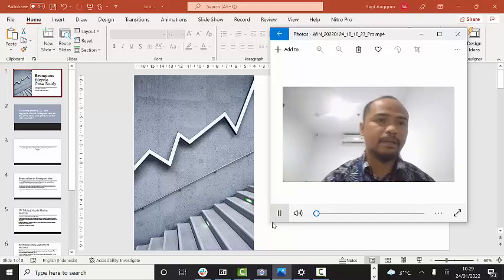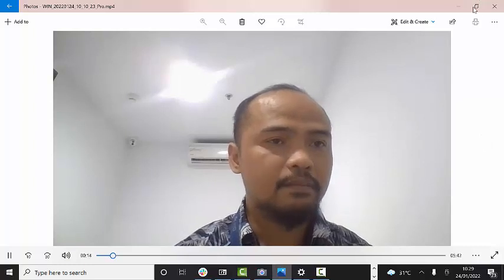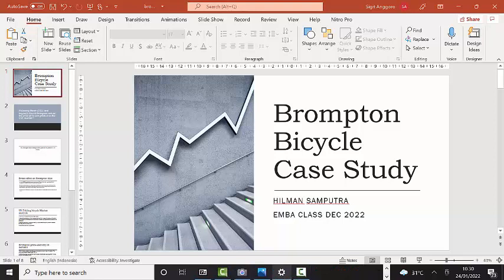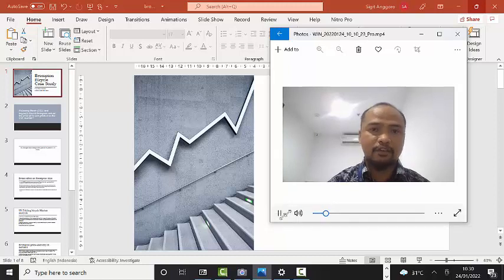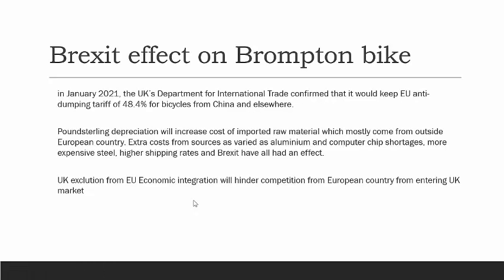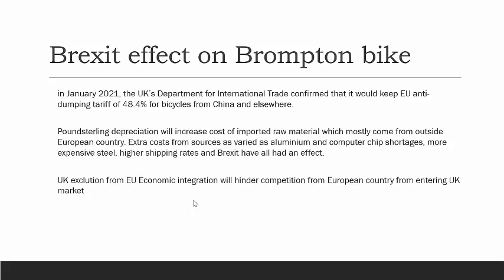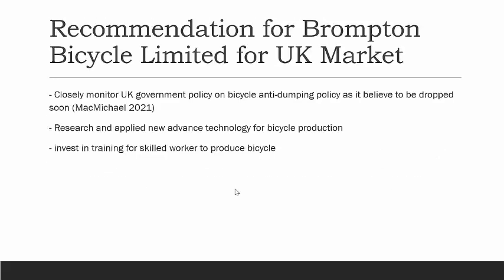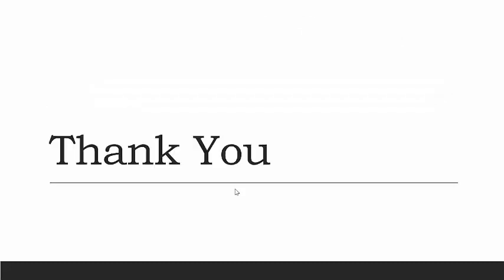Brompton Case Study